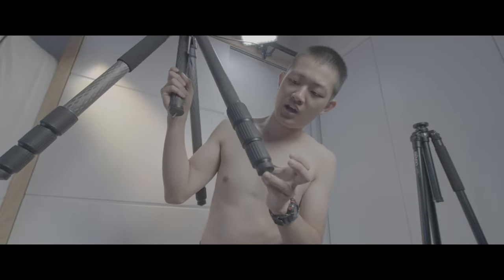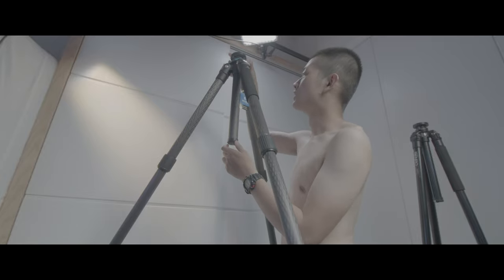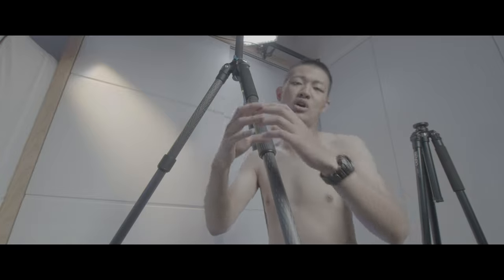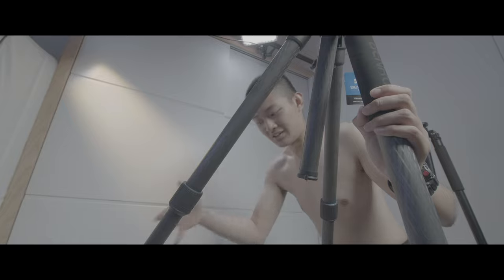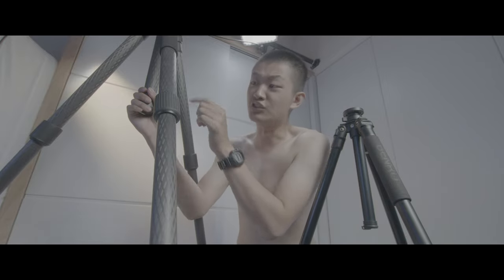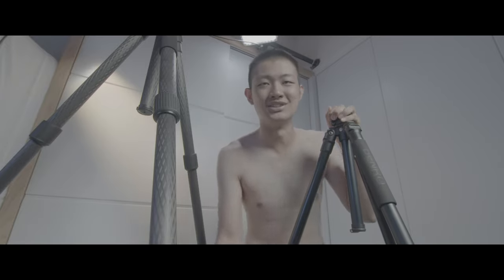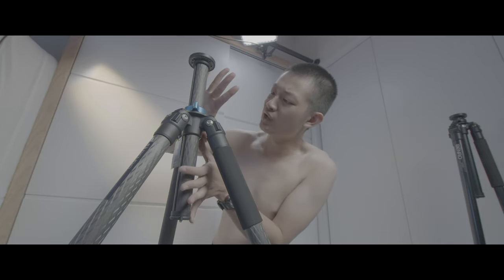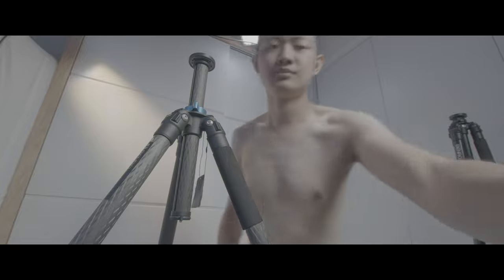BENRO Mach3 TMA48CXL Cheap carbon fiber tripod tall overhead tripod with low angle lightweight unbox